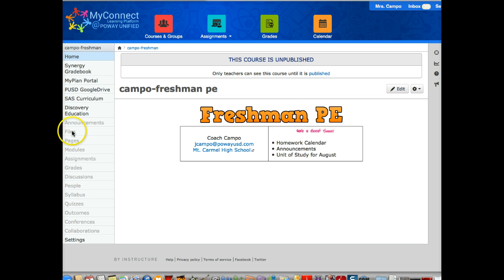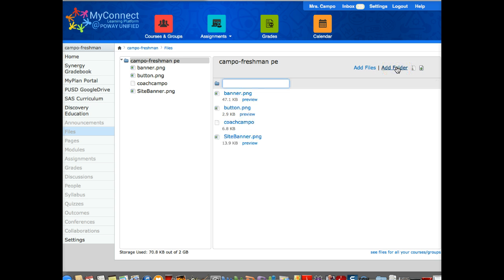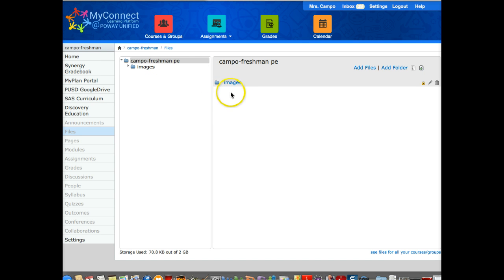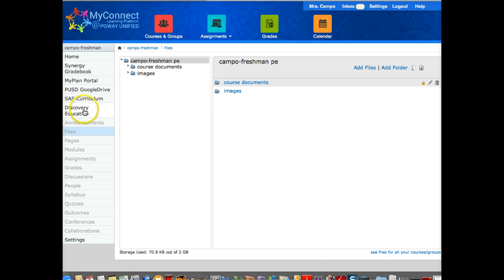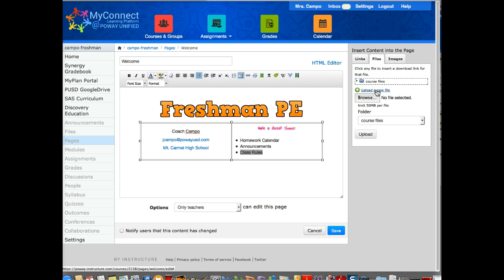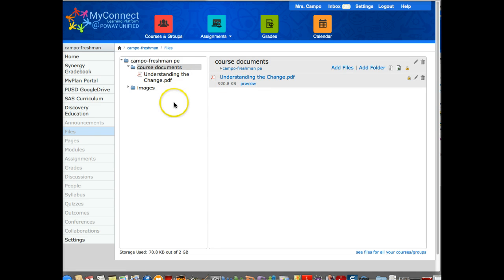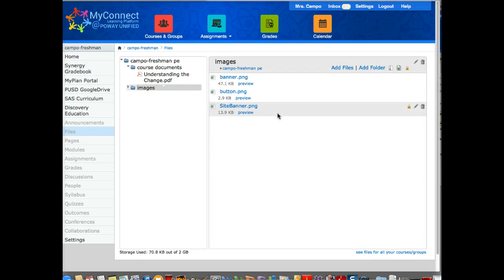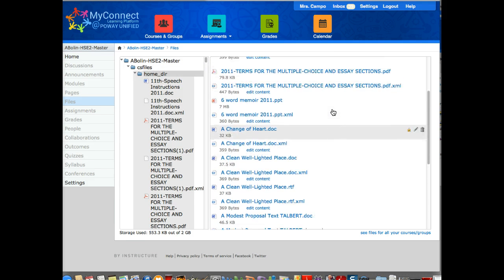M2- managing files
How to manages files